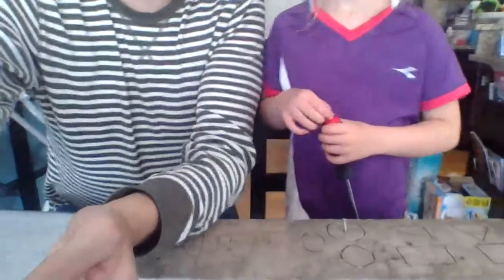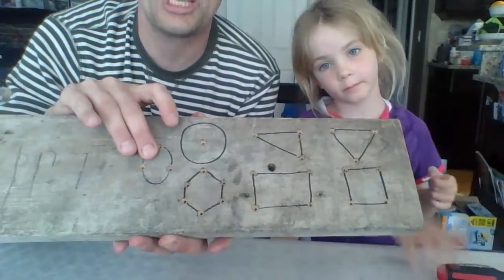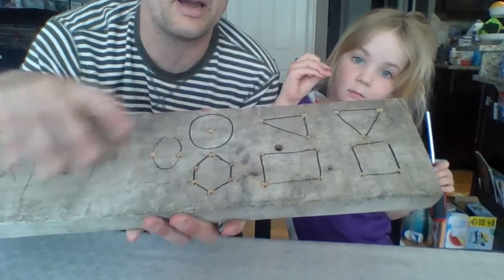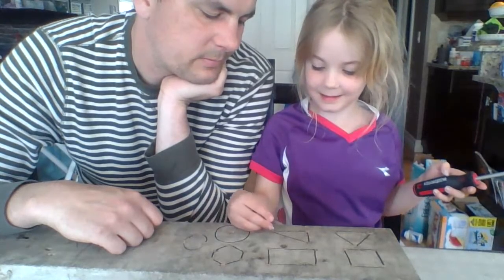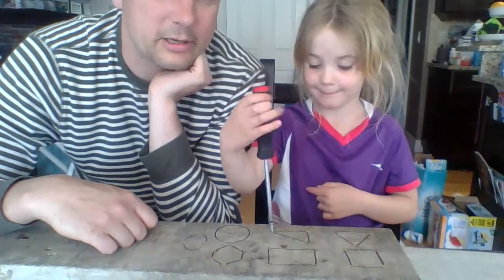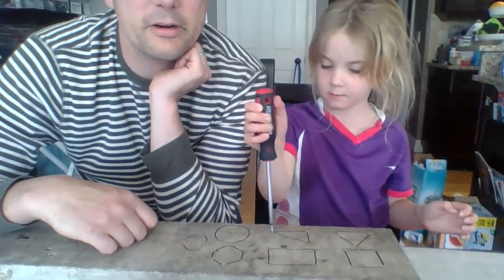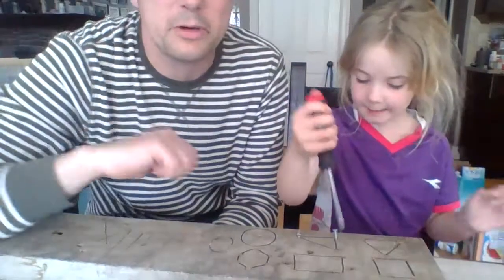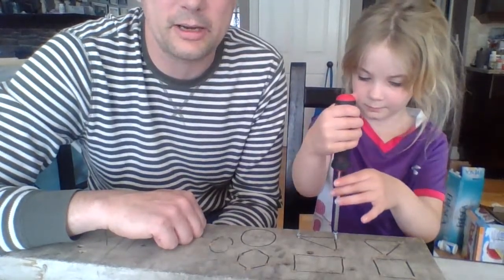Screwdriver fine motor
Using screwdrivers to help with fine motor development at home